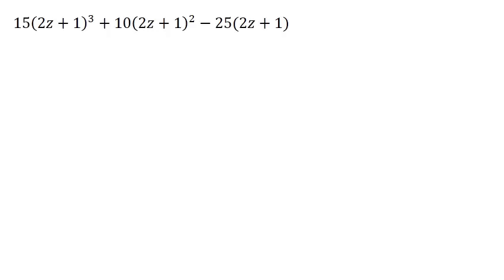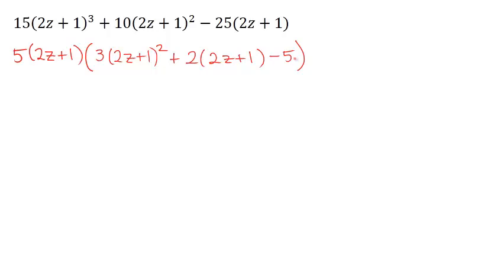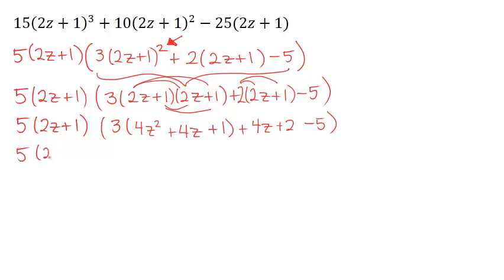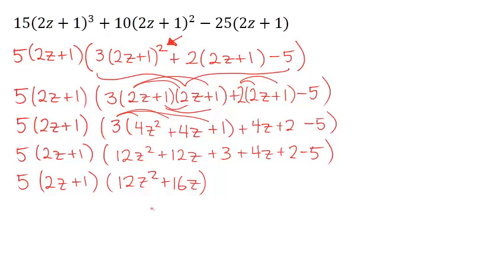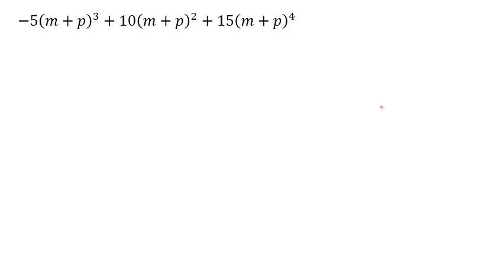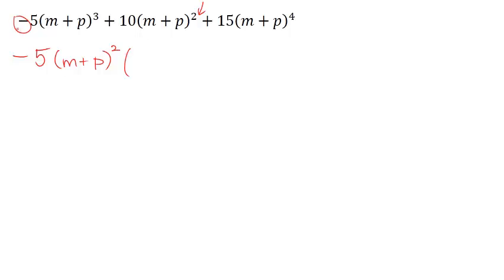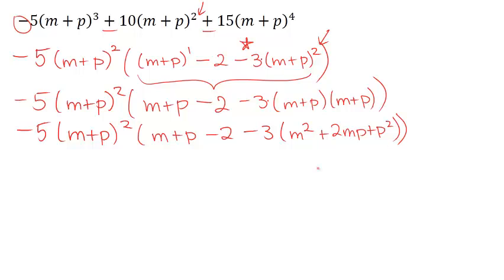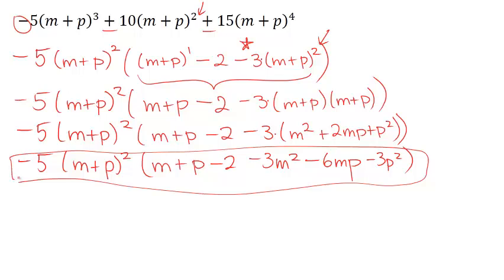20a. Factoring GCF - More complicated examples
Two more complicated examples from 6.1 as requested:)